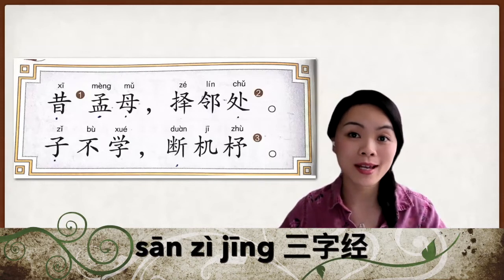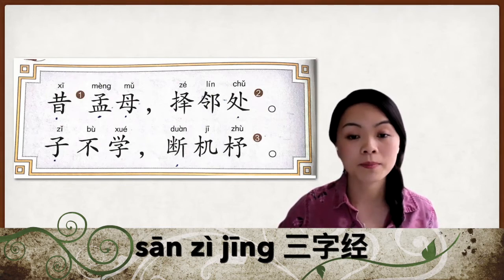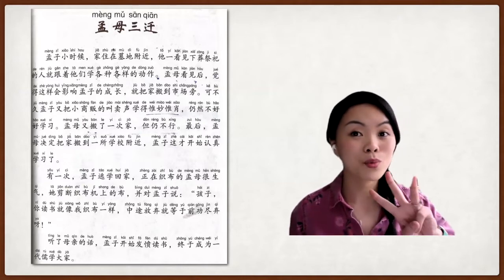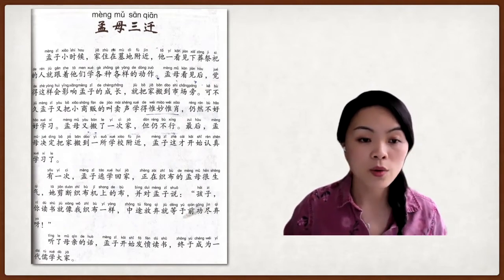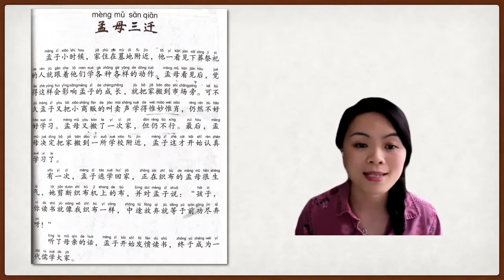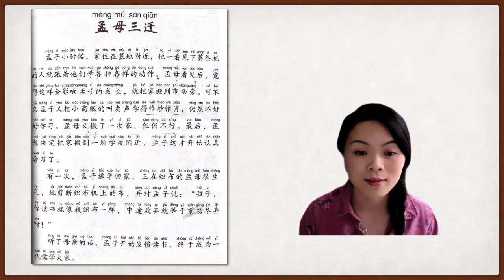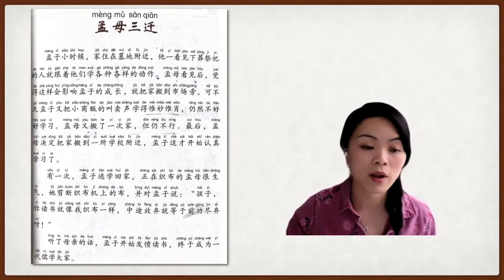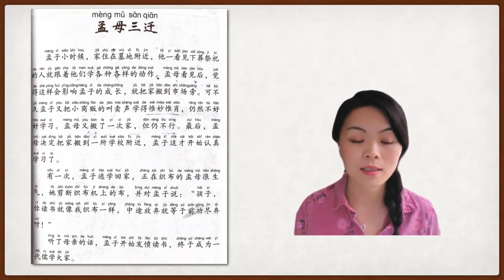E3: Mencius's Mother's Moving Three Times|Sanzi Jing| Chinese Read Aloud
In this video you'll learn two sentences of 12 characters from Three Character Classic, which is of a total of 1145 Characters.
You'll also learn a story related to the two sentences. I explain everything in English.

If you are interested in buying this book or any other Chinese books , you can go to:

Please refer to the timecode for your convenience.
00:00-00:43 intro.
00:44-02:36 Sanzi Jing sentence
02:37-03:07 Intro. of the story
03:08-07:20 First paragraph of the story
07:21-08:40 Second paragraph of the story
08:41-09:38 Third paragraph of the story
09:39-10:29 wrap up the story
10:30-11:53 Reread the article